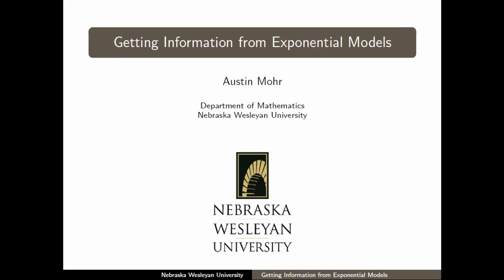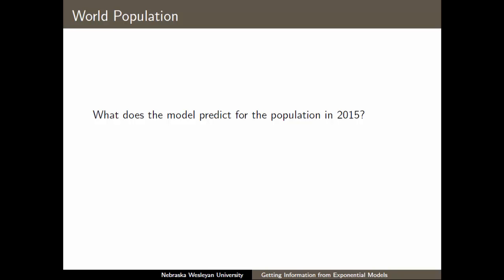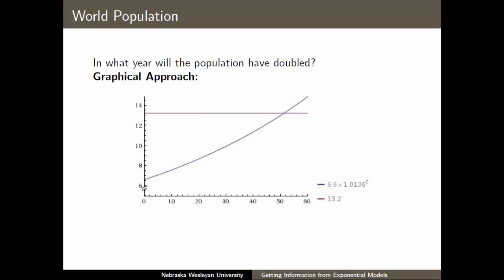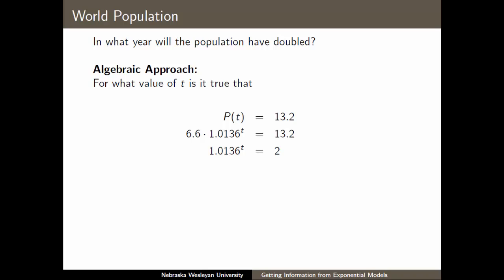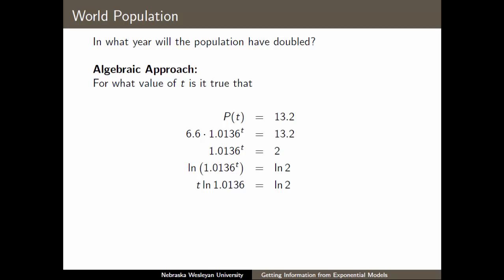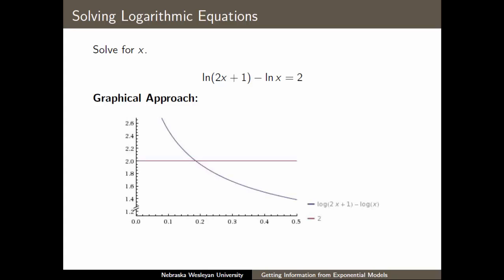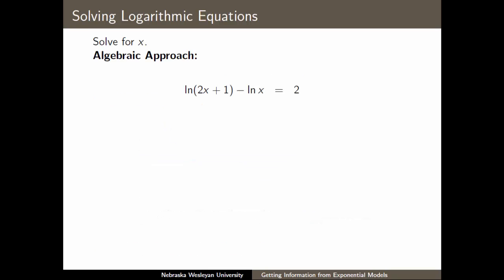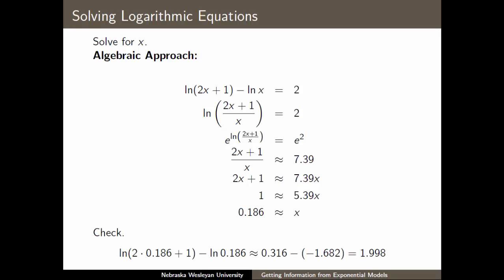Getting Information from Exponential Models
An application of the laws of logarithms to extract information from exponential models to accompany Section 4.5 of College Algebra: Concepts and Contexts.